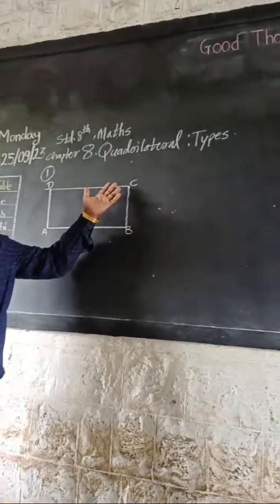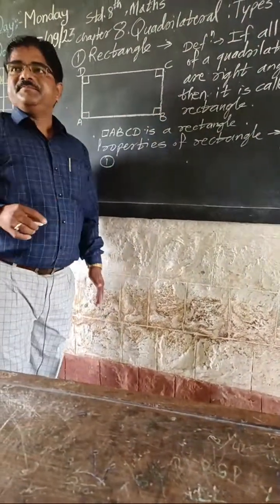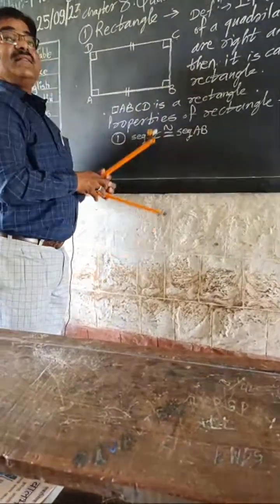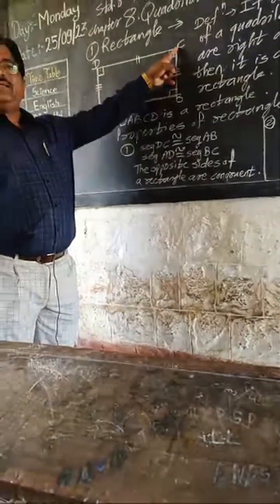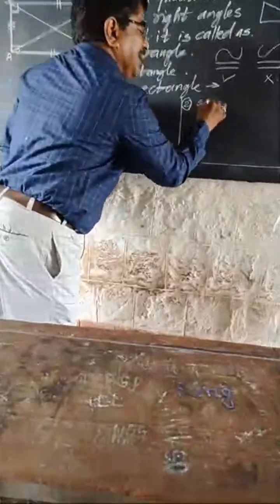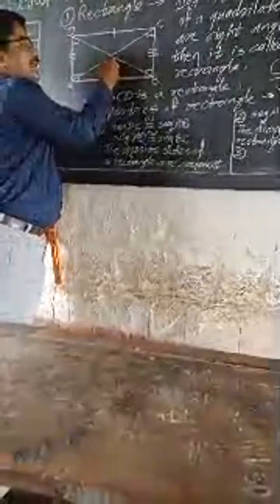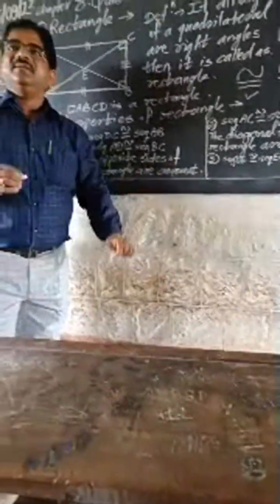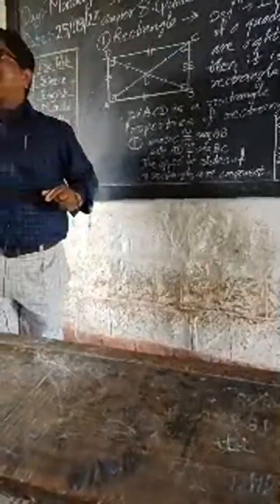STD. 8th , Maths , Quadrilateral - Types